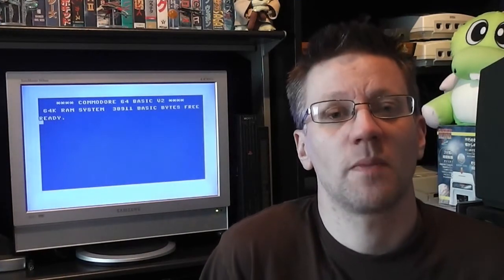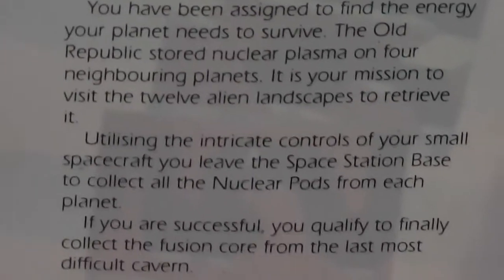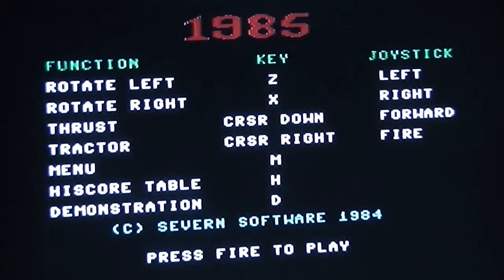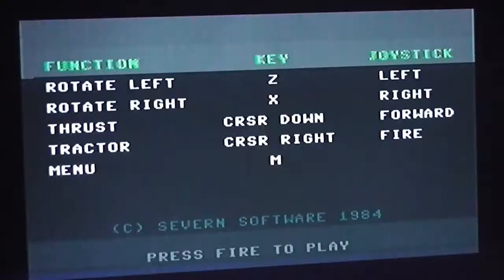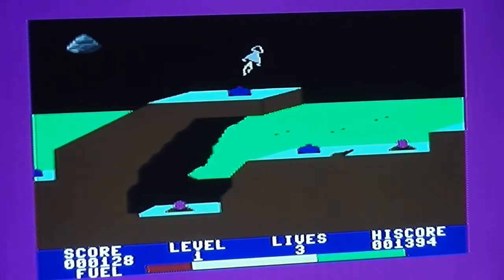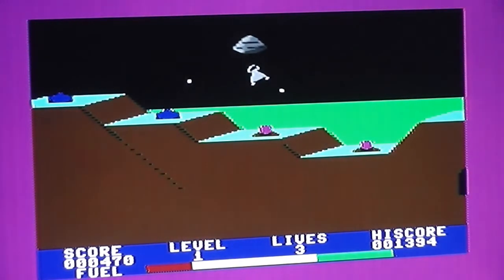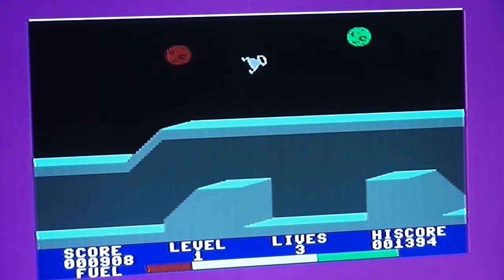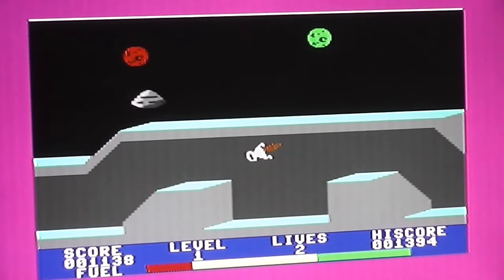Mastertronic Chronicles - 1985: The Day After (1985) Game Review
Mastertronic Chronicles is my blog wherein I document my ongoing collection of Mastertronic budget games for the Commodore 64. This video is my game review of 1985: The Day After, released in 1985.